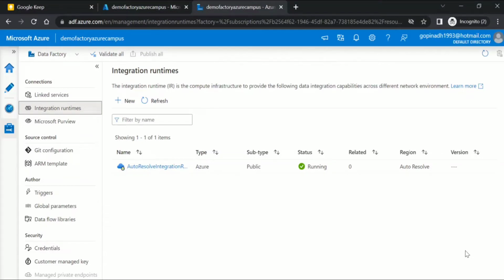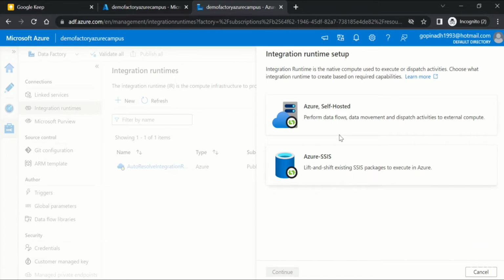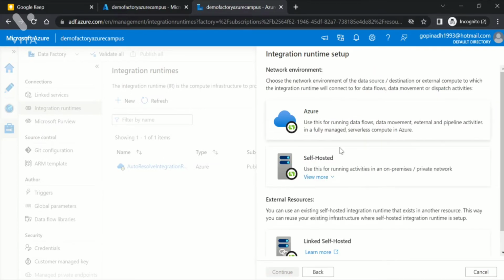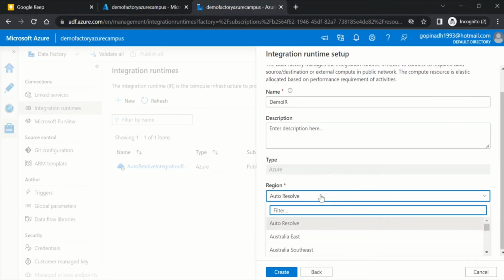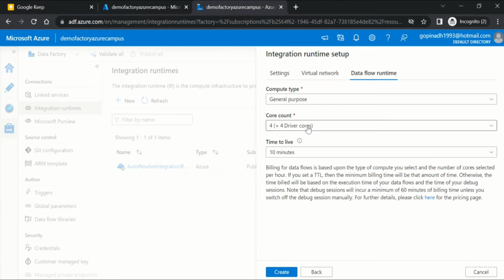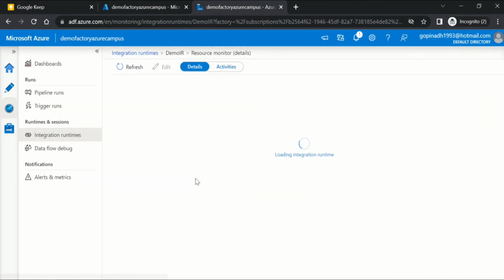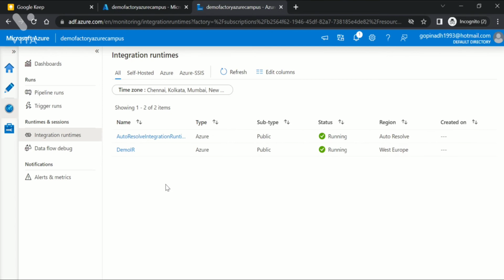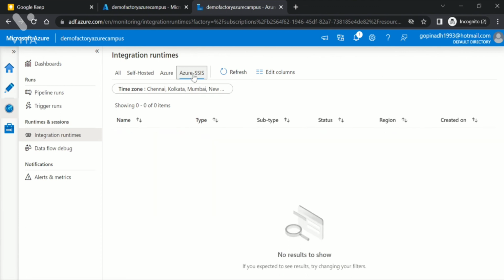Integration Runtime in Azure data factory (ADF)